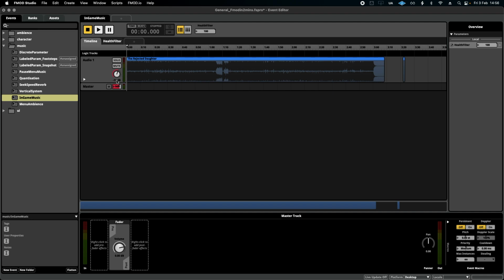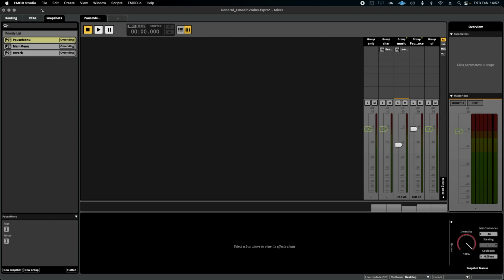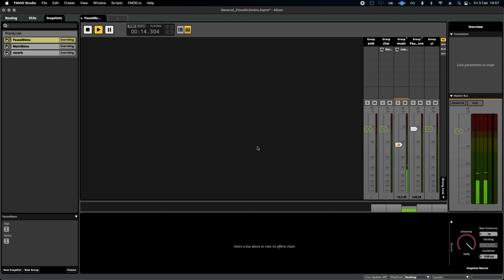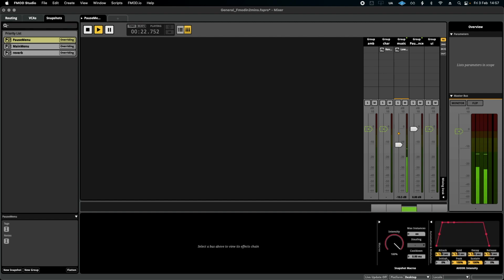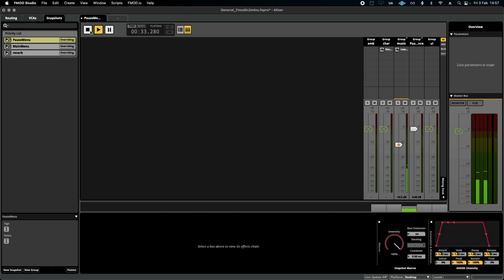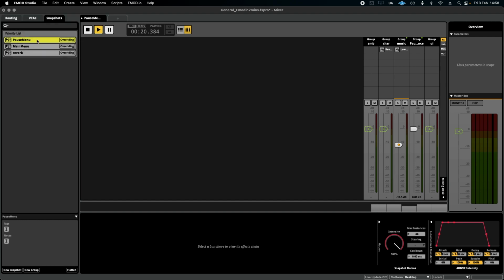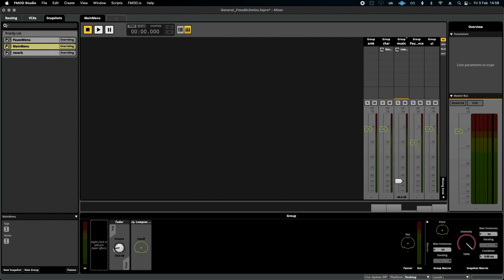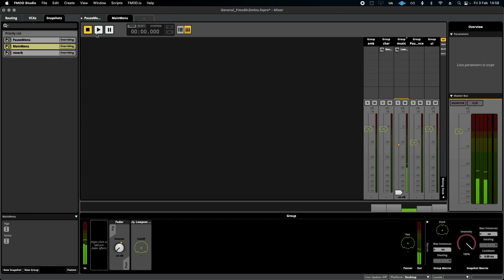How To Use Fmod - Snapshot Intensity